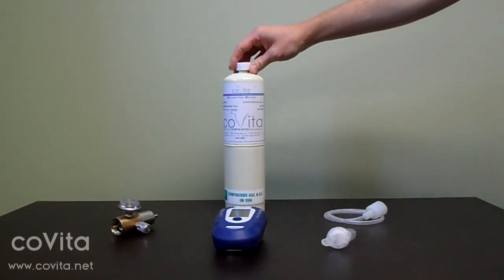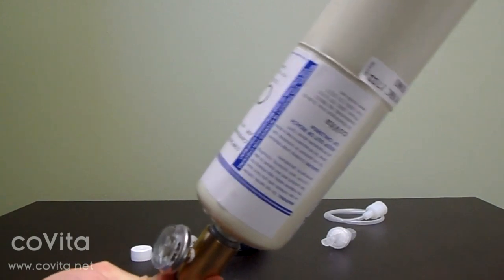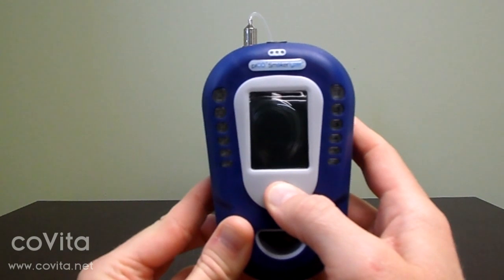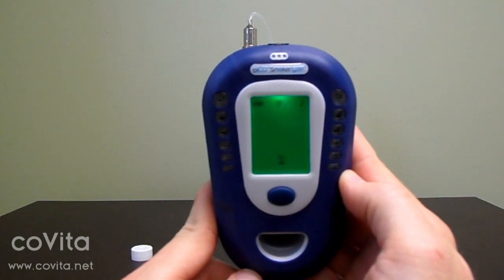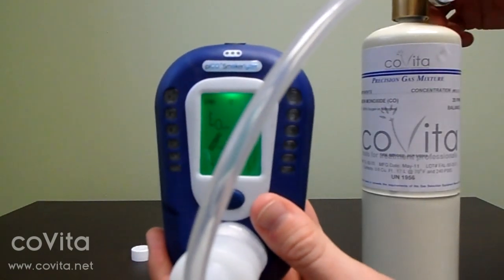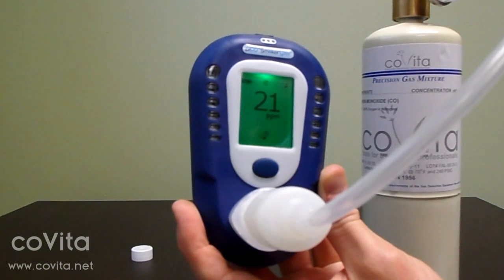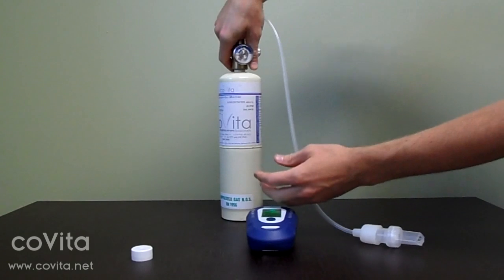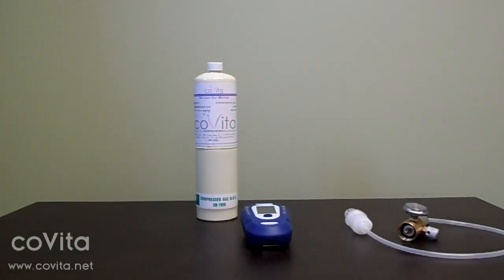piCO+ Smokerlyzer - Performing a Calibration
Training video on how to perform a calibration on the Bedfont piCO+ Smokerlyzer. for more information on Bedfont's full range of breath CO monitors.